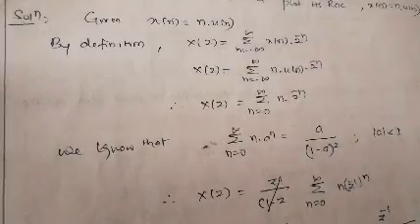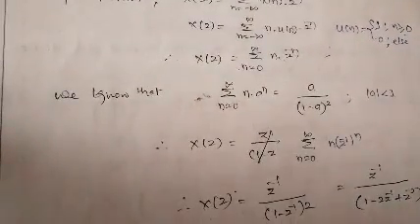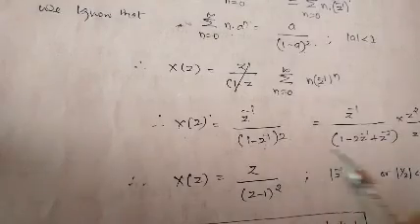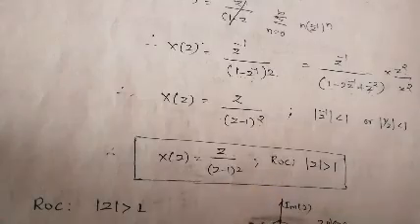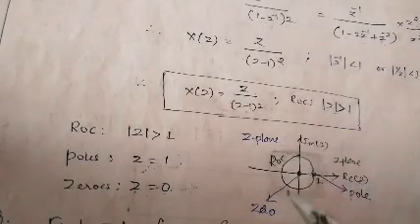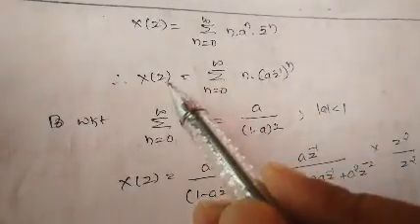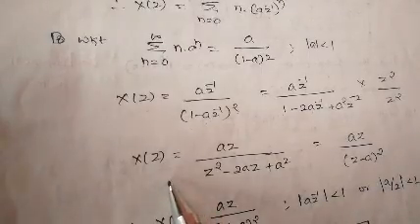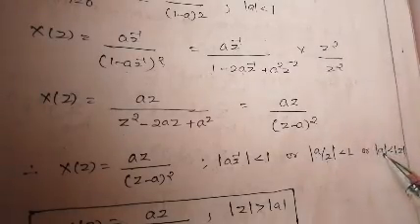Z-TRANSFORM PROBLEMS PART-3